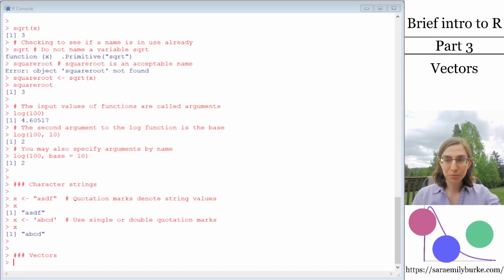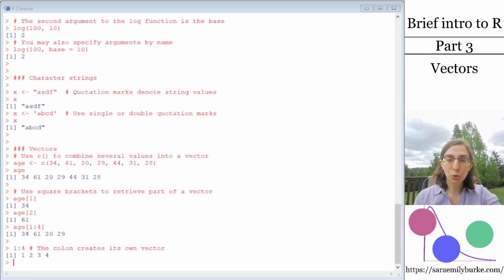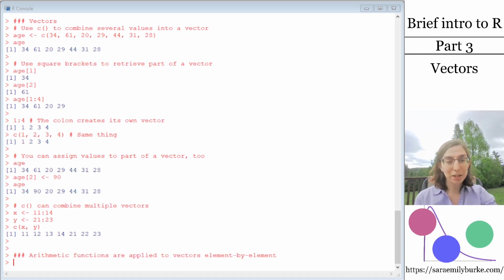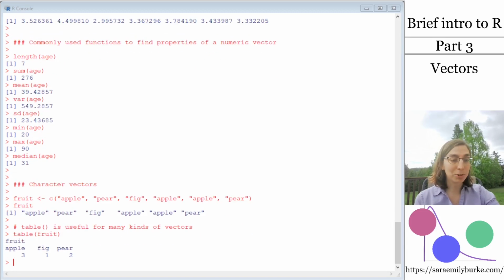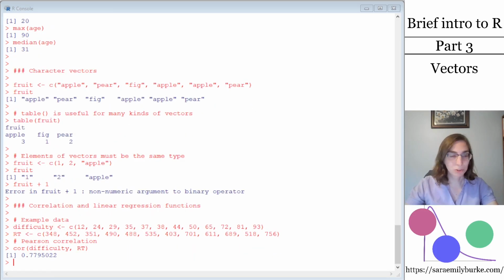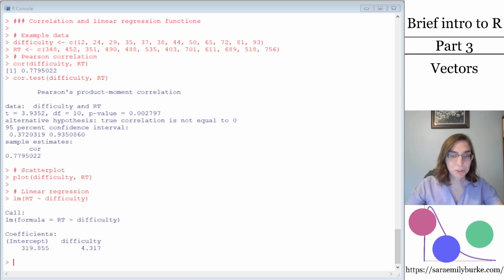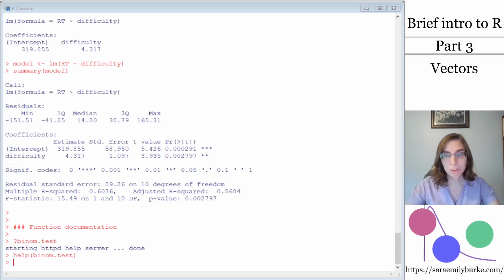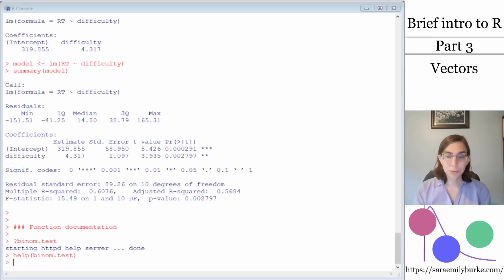Brief intro to R, part 3 of 7: Vectors